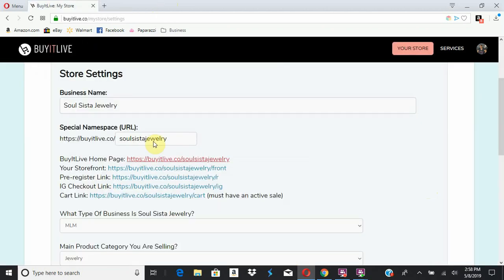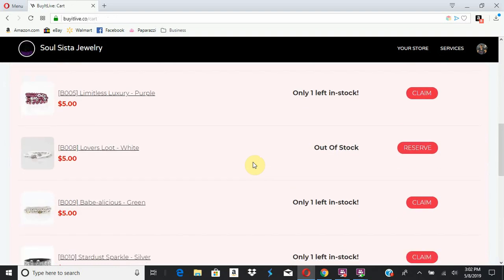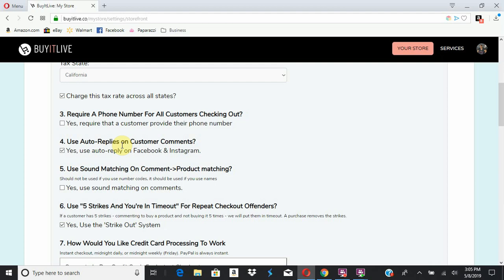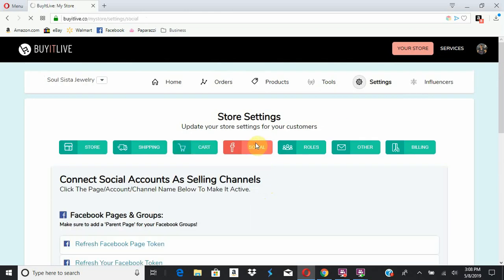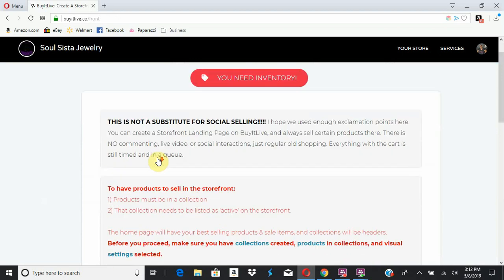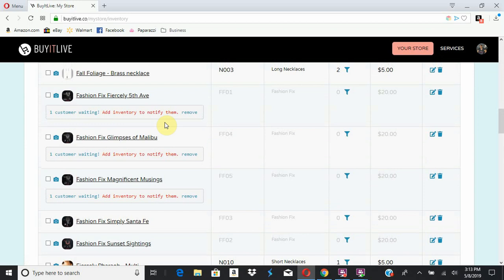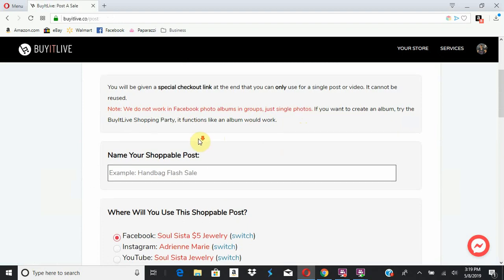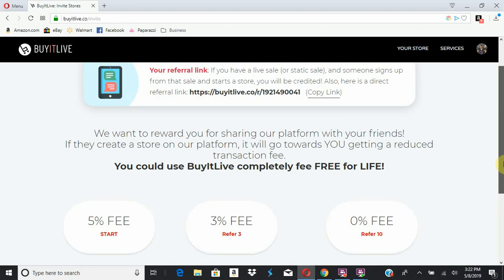BuyitLive Training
Hey Soulful People! Today I have a video showing the ends and outs of the website Buyitlive! This website will help you if sell items on Facebook Live.  Enjoy!